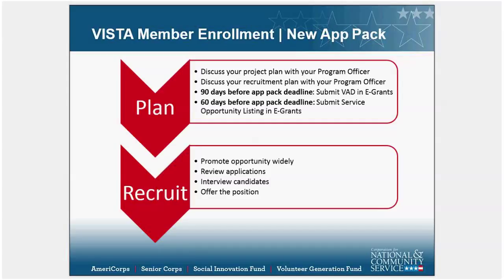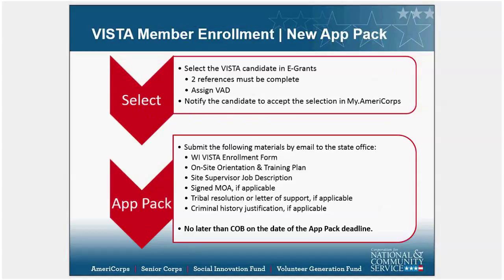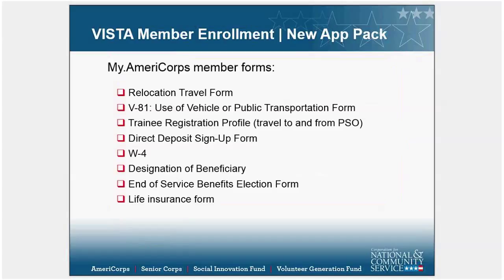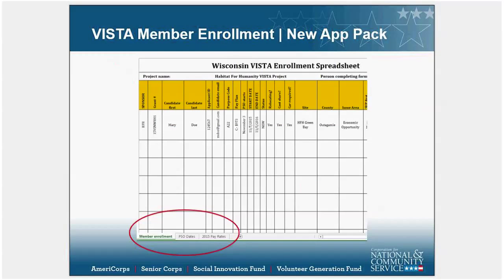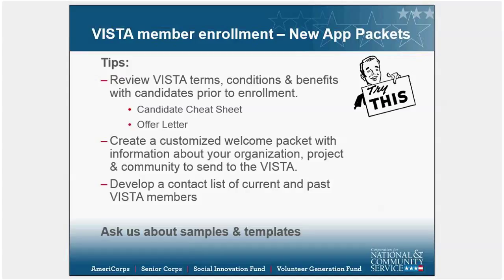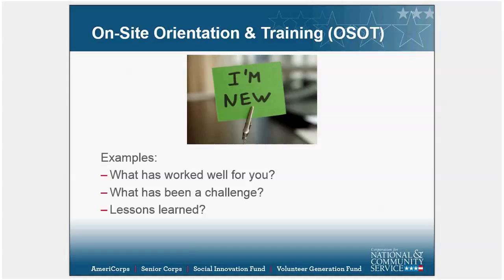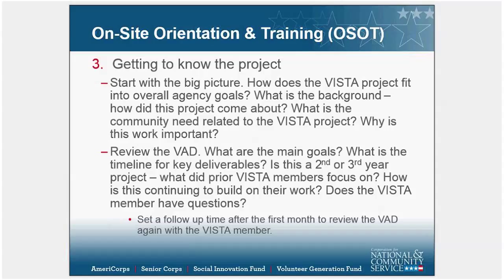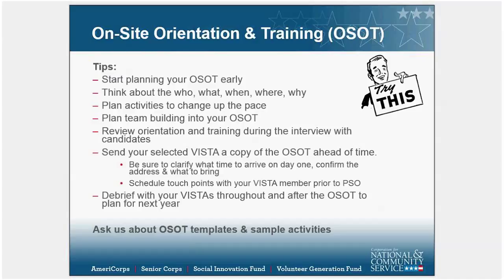WI VISTA Sponsor Webinar Enrolling and Onboarding new VISTAs App Packs and OSOTS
Learn about the WI VISTA enrollment and onboarding process. This webinar reviews the WI VISTA App Packs and developing a strong On-Site Orientation and Training plan also known as an OSOT.